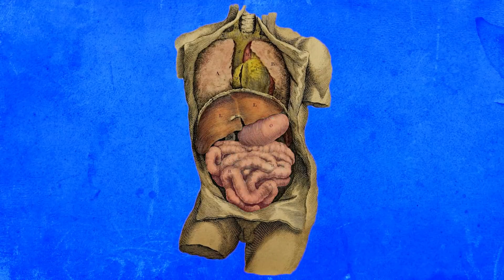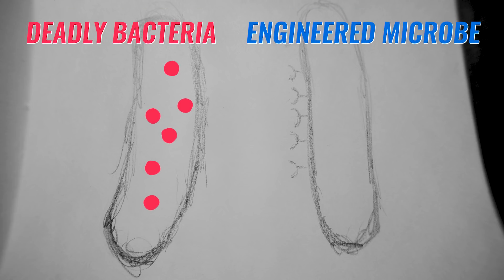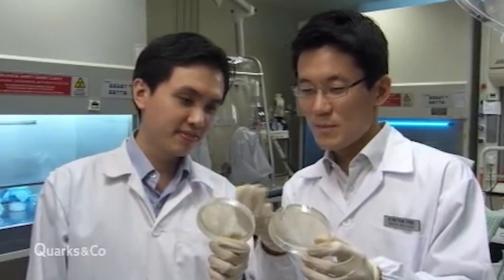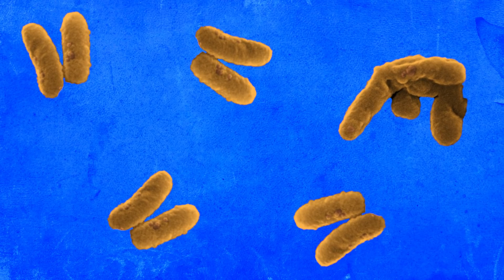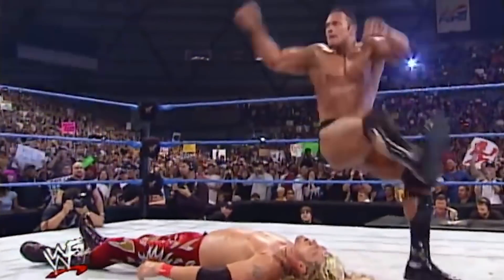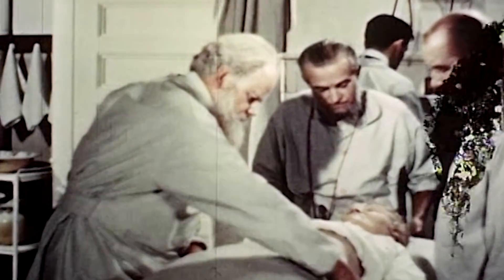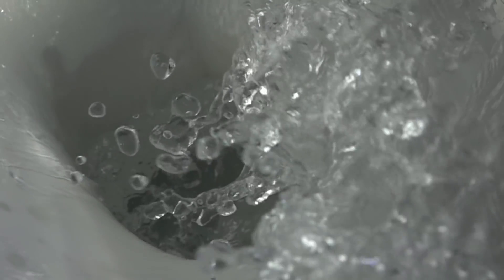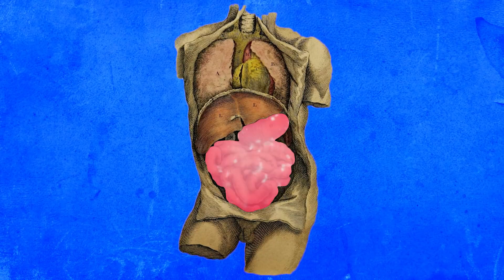Engineered gut microbes to cure disease?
EVERY CELL A UNIVERSE is my new YouTube channel dedicated to  the wonders of the microscopic natural world. I explore how life works and what we can do with this knowledge.

Welcome! Here we go!

Recommended reading

Resources

Original article on the engineered E. Coli. The engineered E. Coli is actually more sophisticated than I described, not only can it detect molecules released by Pseudomonas Aeruginosa, it can swim up to them to destroy them.

Hwang, I. Y., Tan, M. H., Koh, E., Ho, C. L., Poh, C. L., & Chang, M. W. (2014). Reprogramming Microbes to Be Pathogen-Seeking Killers. ACS Synthetic Biology, 3(4), 228–237.

A recent mouse study done with these microbes

Hwang, I. Y., Koh, E., Wong, A., March, J. C., Bentley, W. E., Lee, Y. S., & Chang, M. W. (2017). ARTICLE Engineered probiotic Escherichia coli can eliminate and prevent Pseudomonas aeruginosa gut infection in animal models. Nature Communications, 8.

Ed Yong’s New Scientist article is a great broader read on the subject and inspired me. Behind a paywall though.

Review articles on engineered probiotics.

Chua, K. J., Kwok, W. C., Aggarwal, N., Sun, T., & Chang, M. W. (2017). Designer probiotics for the prevention and treatment of human diseases. Current Opinion in Chemical Biology, 40, 8–16.

Singh, B., Mal, G., & Marotta, F. (2017). Designer Probiotics: Paving the Way to Living Therapeutics. Trends in Biotechnology, 35(8), 679–682.

Landry, B. P., & Tabor, J. J. (2017). Engineering Diagnostic and Therapeutic Gut Bacteria. Microbiology Spectrum, 5(5).

Credits

Cell images in channel intro adapted from photos by:
National Institutes of Health (NIH)

P. Aeruginosa - Janice Haney Carr